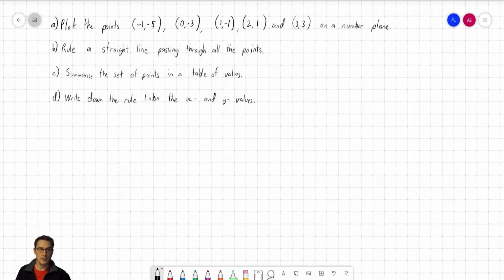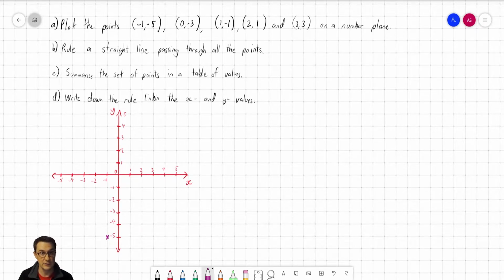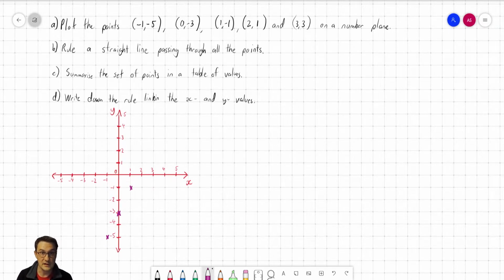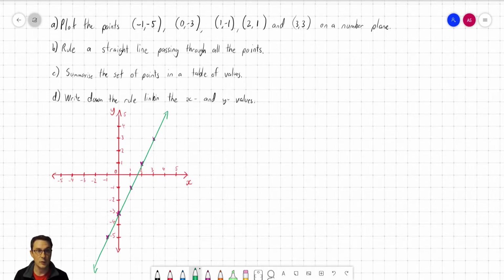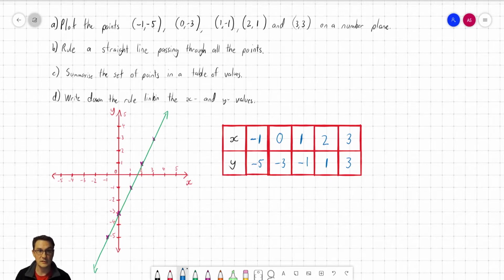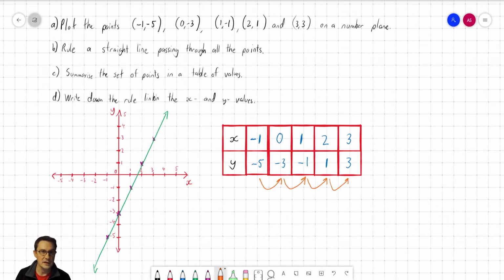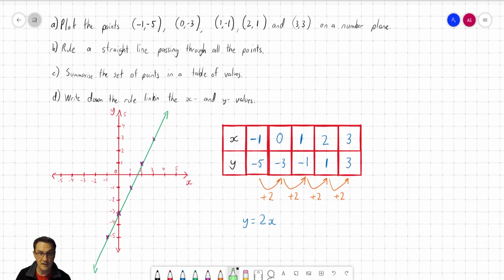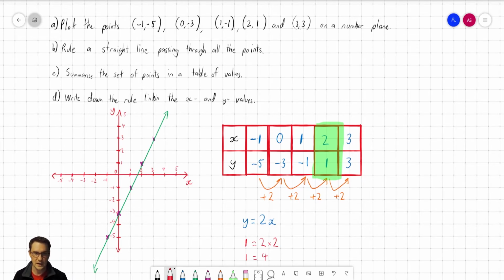Patterns and plotting points - part 2